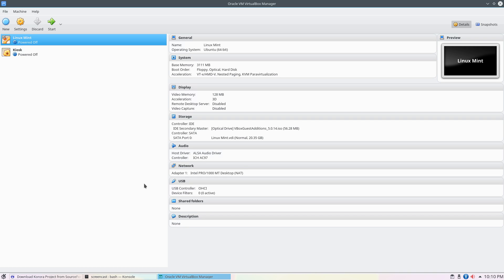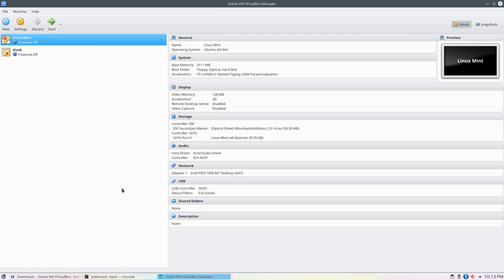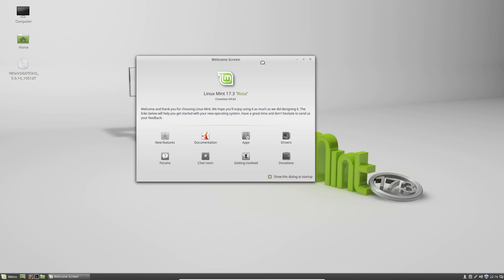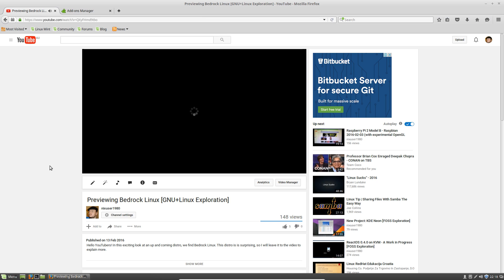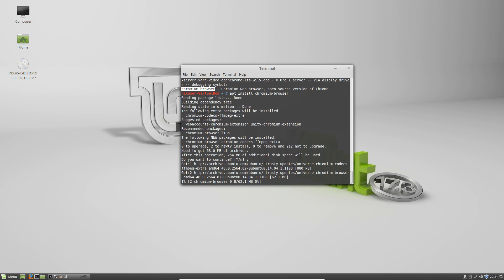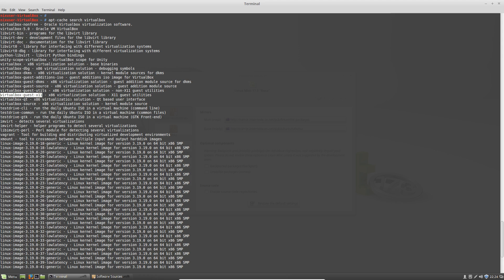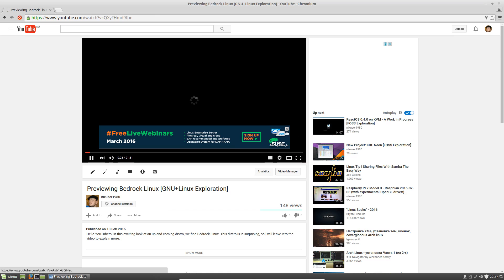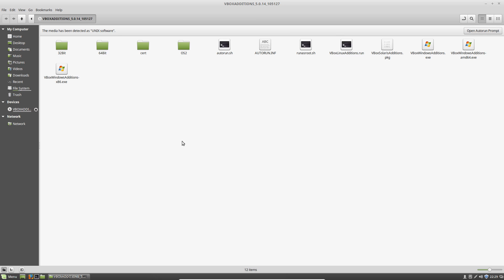VirtualBox - 3D Acceleration - Does it give a usable desktop? [FOSS Exploration]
In this video, we take a look at VirtualBox.  This has been my first look in many many years since I found KVM a more compelling offering at the time.  However, with so much water under the bridge, can VirtualBox deliver the real deal?

-nixuser1980